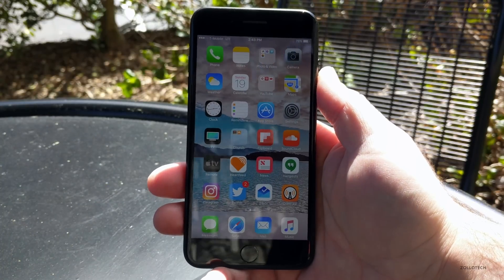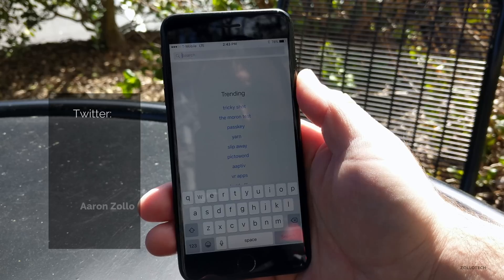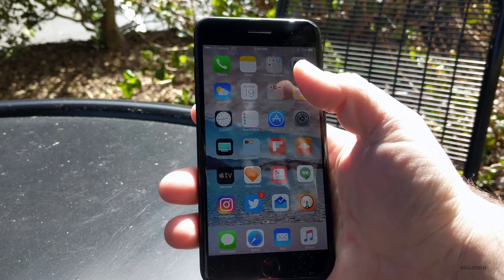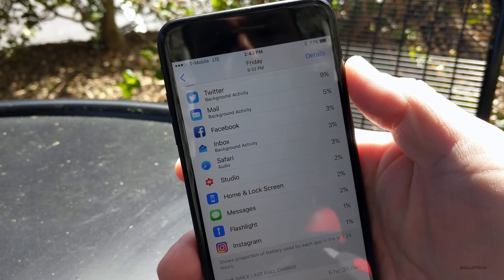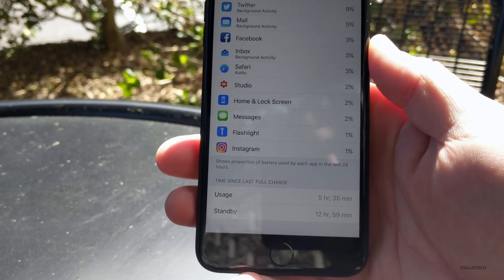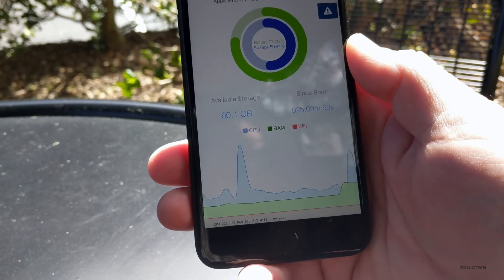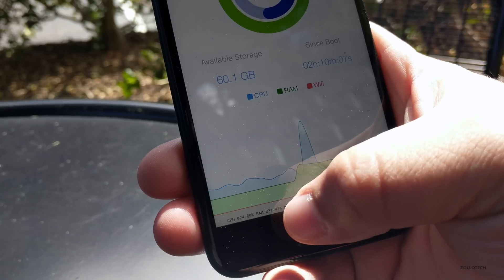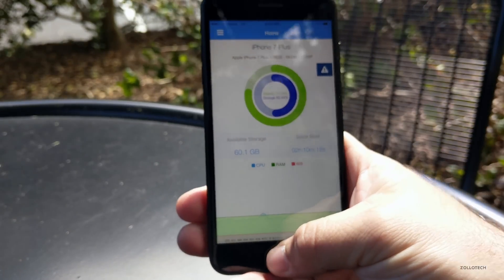iOS 10.3 Beta 7 - A Few Days Later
I've been using Beta 7 for a few days now and I share my experience with you.  Beta 7 is available to developers and public beta testers.